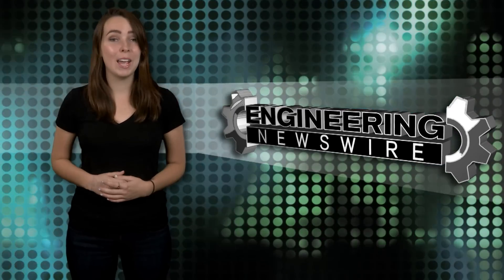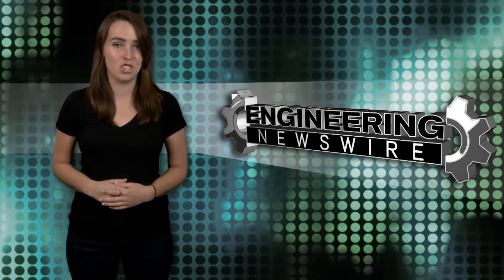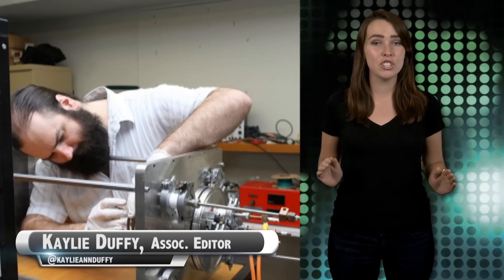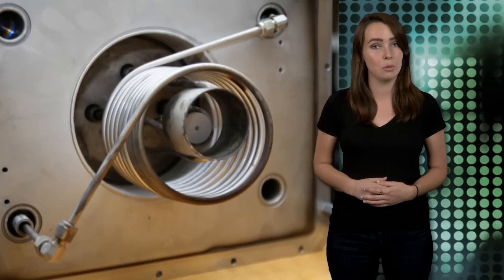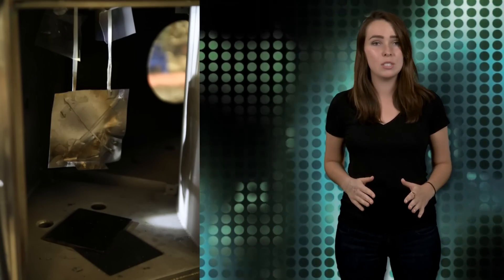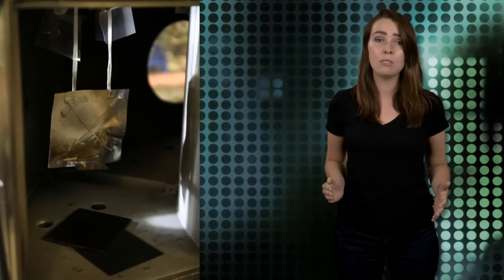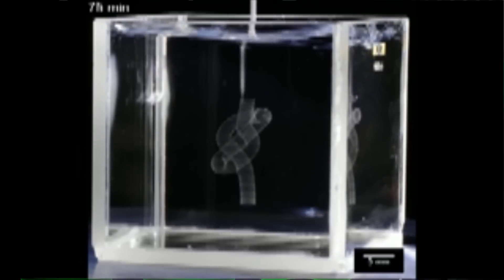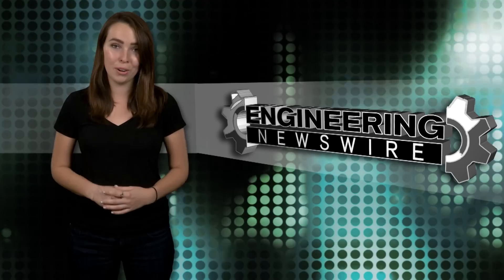Engineering Newswire 159: The World's Most Efficient Ion Engine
Today on Engineering Newswire, we’re flying high with DARPA’s communications parafoil, creating 3D structures with soft materials, and developing the world’s most efficient ion engine.

DARPA’s Communication Parafoil

DARPA’s Towed Airborne Lift of Naval Systems, or TALONS, is designed to carry intelligence, surveillance, reconnaissance, or other communications payloads of up to 150 pounds between 500 and 1,500 feet in altitude behind ships.

A low-cost, fully automated parafoil system, TALONS could help extend maritime vessel’s long-distance communications and improve their domain awareness. DARPA has successfully tested a hand deployed TALONS prototype for smaller boats, and a mast deployed system for larger ships. However, before taking to the sea, the team tested on land

World’s Most Efficient Ion Engine

According to a University of Sydney researcher, the world’s most efficient ion engine has been built – beating out even NASA’s High Power Electric Propulsion engine, which holds the record for ion drive performance. Dr. Patrick Neumann claims the invention holds the promise of “Mars and back on a tank of fuel.”

Ion engines generate thrust by ionizing a propellant gas and then accelerating that gas through the engine using an electrostatic or electromagnetic field. Neumann’s design uses a solid propellant and an electrical arc to vaporize the propellant into a cloud of ions, electrons, and neutral vapor.

Writing in Gel

Gels made from soft microscale particles can transition smoothly between a fluid and solid state. This makes them a suitable medium in which to form macroscopic structures with microscopic precision.

The American Association for the Advancement of Science recently published a paper describing this technique, called “Writing in the granular gel medium.”

Using this technique, the team at the University of Florida in Gainesville was able to create 3D structures using silicones, hydrogels, and living cells.

The technique could be used to further develop tissue engineering, flexible electronics, particle engineering, smart materials, and encapsulation technologies.